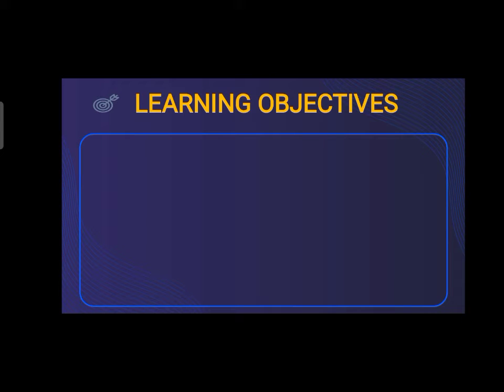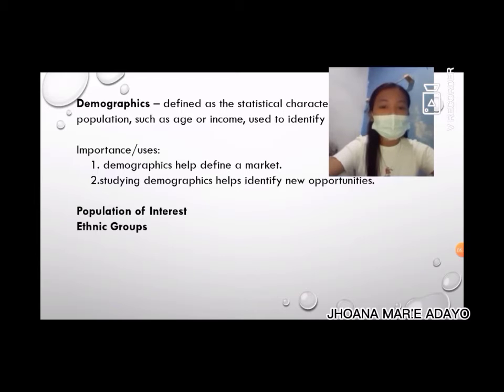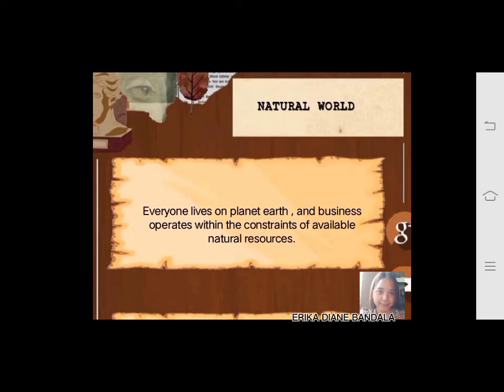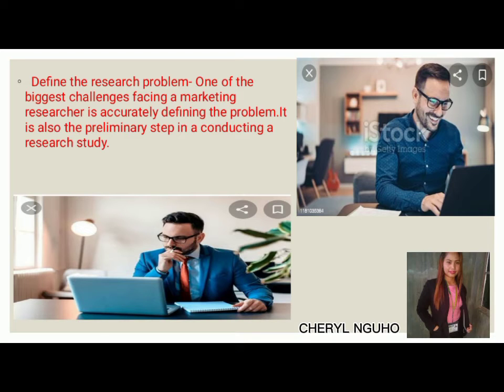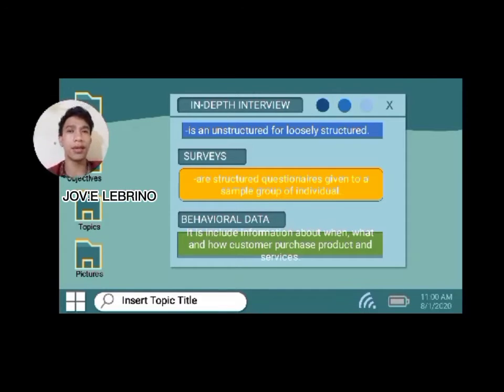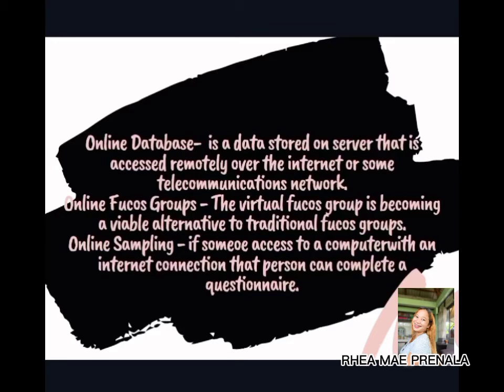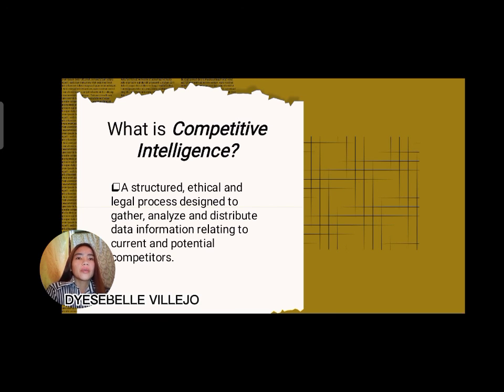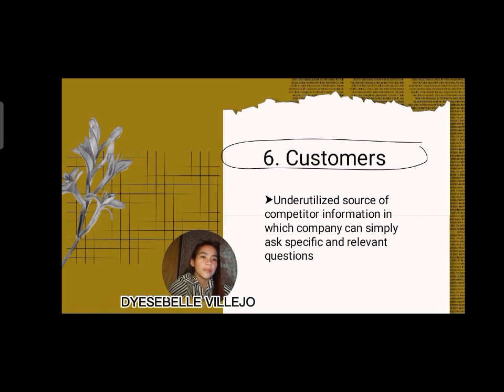MANAGING MARKETING INFORMATION (GROUP2)